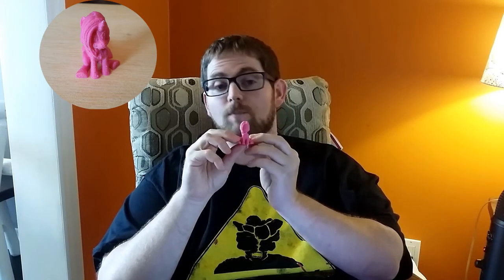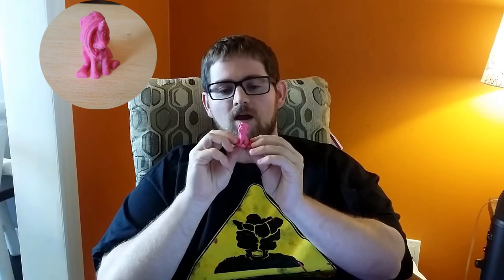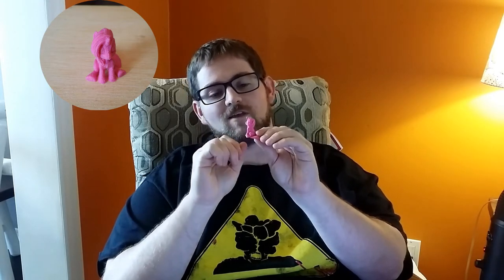Worlds Smallest My Little Pony Figurine?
A few days ago Joel, the 3D Printing Nerd, challenged people to print this model as small as they could. I decided to give it a shot.

All these models were printed at 190 degrees in pink PLA from filaments.ca with a bed heat of 60 degrees. They were printed at a layer height of 0.06mm

Print this model!

If you have any suggestions for future videos, please toss up a comment. And, as always, stay creative!